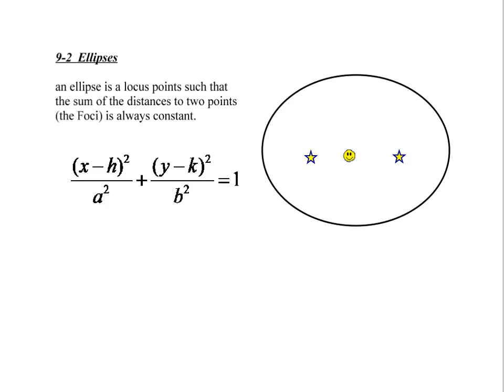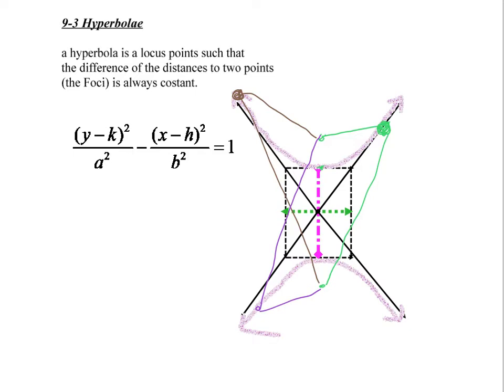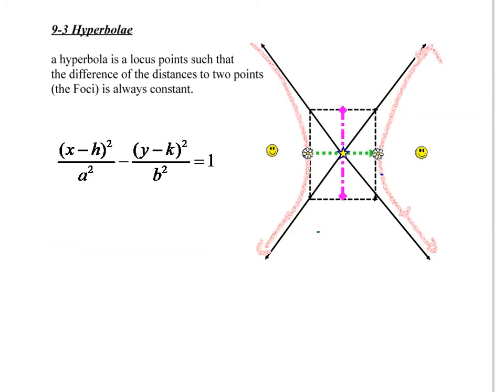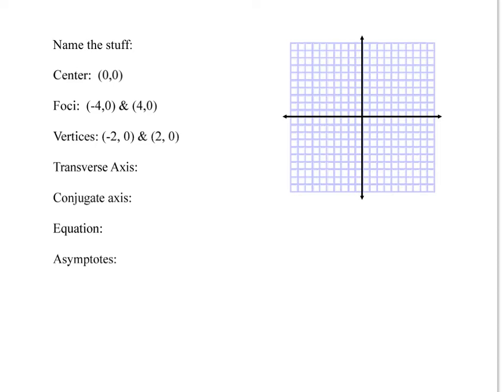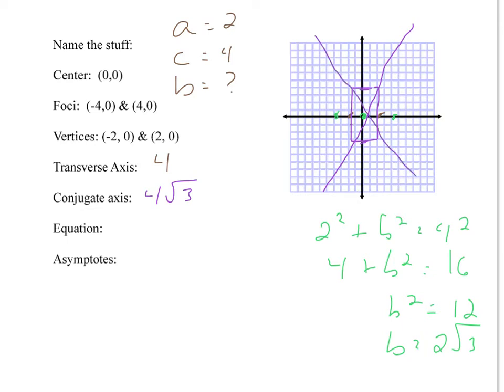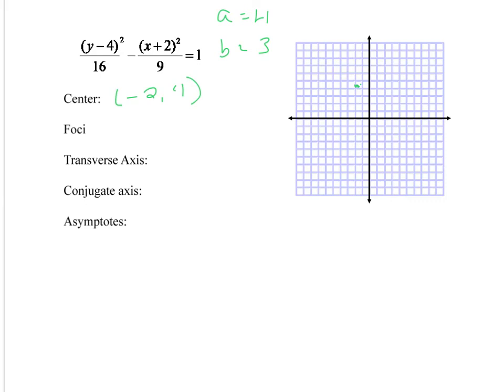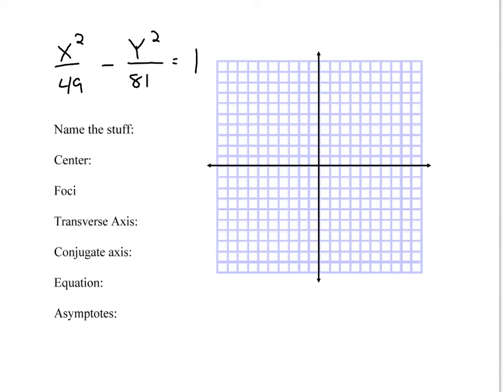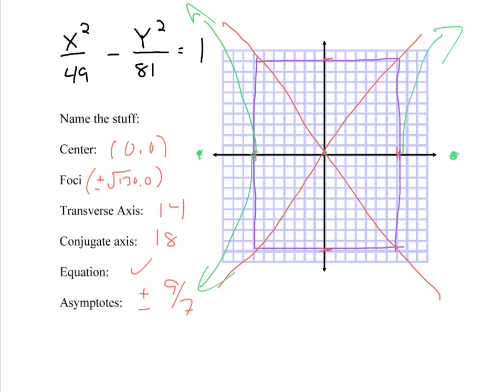PC Video 9-3